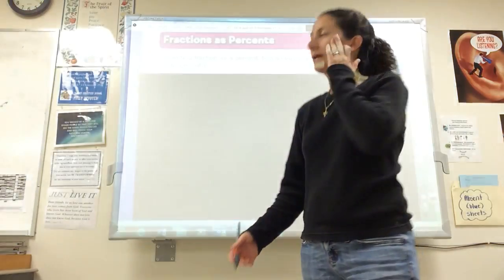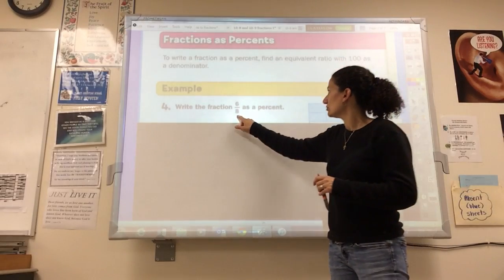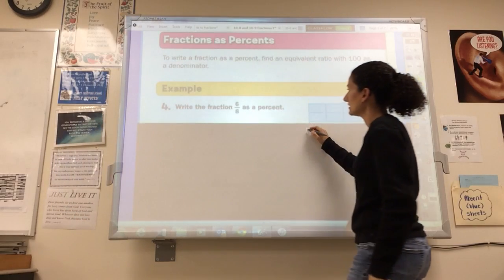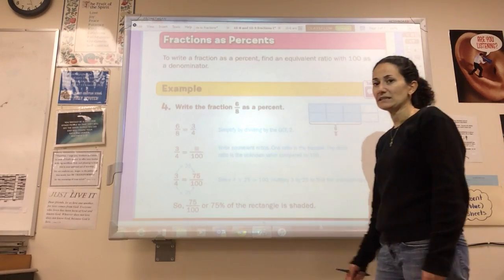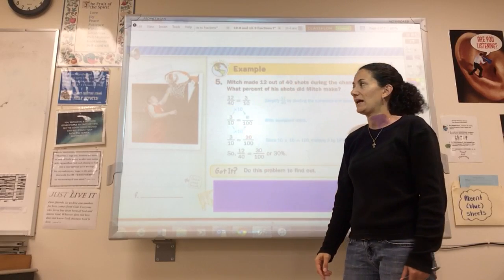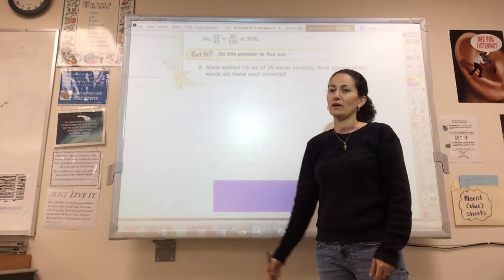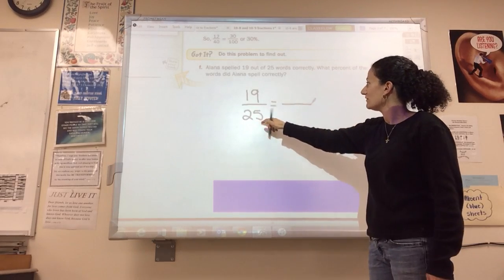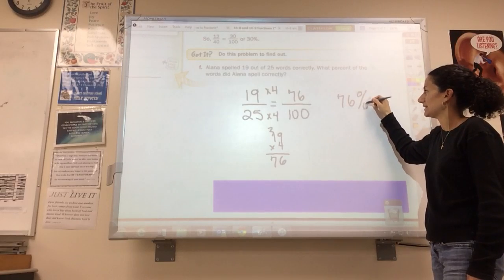Course 1: Writing fractions as percents